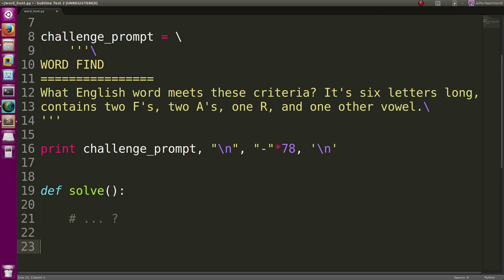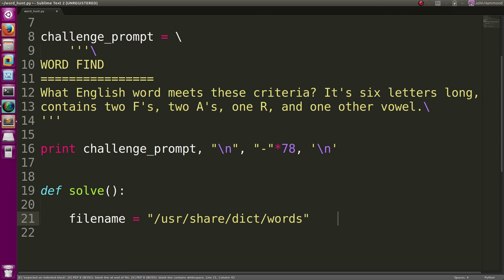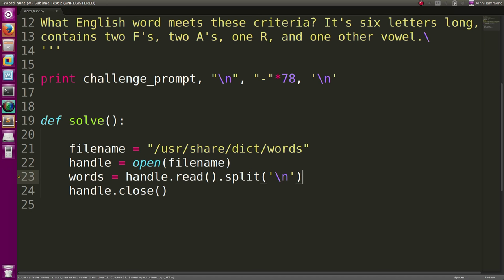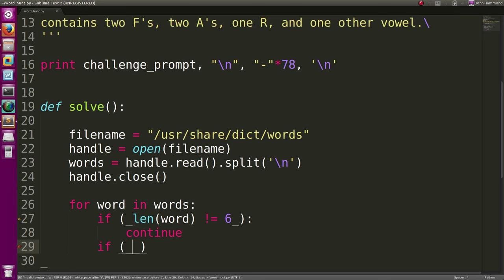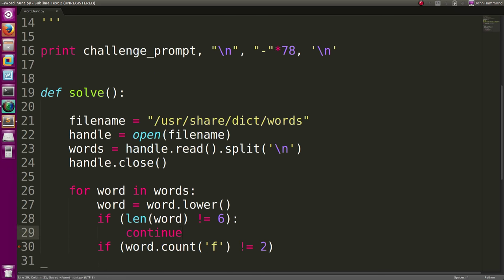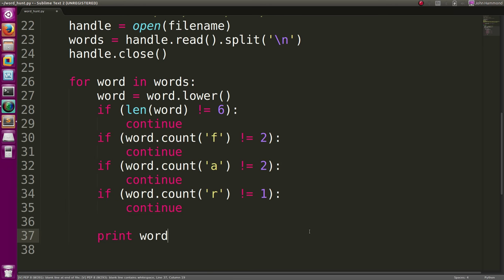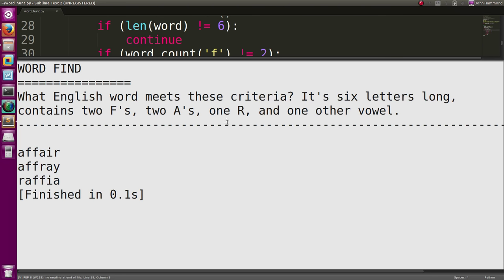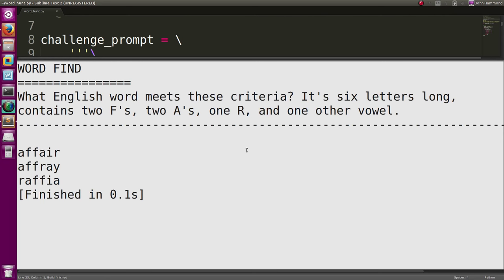01 SOLUTION: Word Find